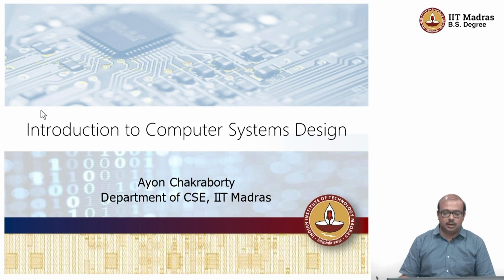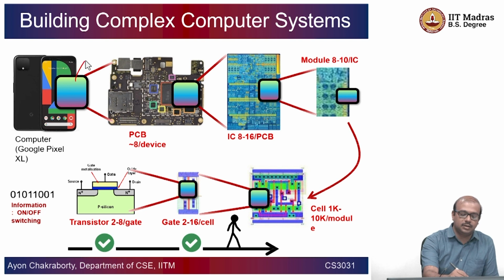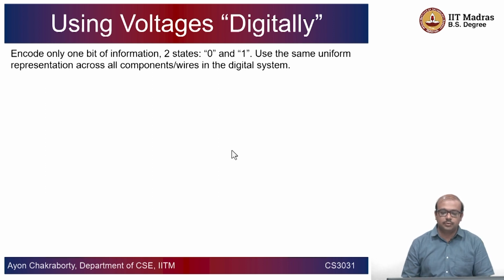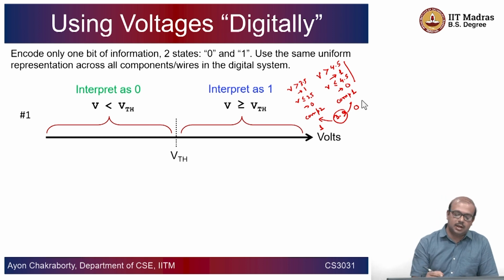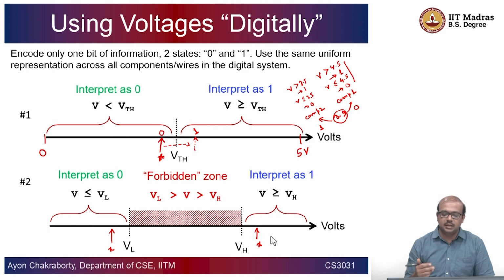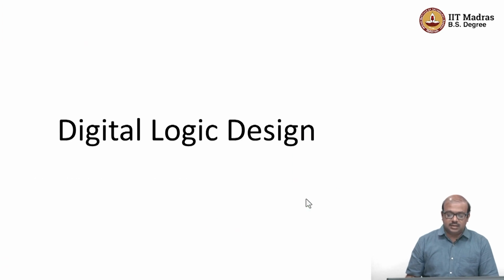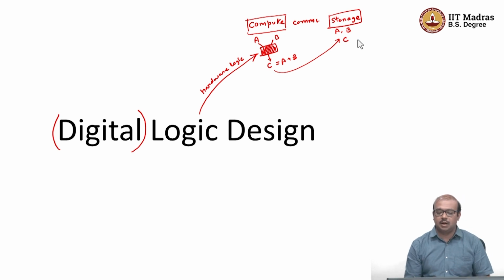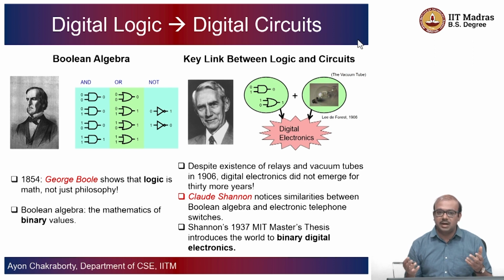1.5 : Basics of Digital Logic Design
Video Overview
In this lecture, we examine how information is represented in computing systems using electrical phenomena and voltage levels. The video explains how information processing corresponds to computation, introduces the idea of the digital abstraction, and explores why computers rely on binary systems. The session also covers positional number representation and discusses whether digital systems can represent more than two distinct values.